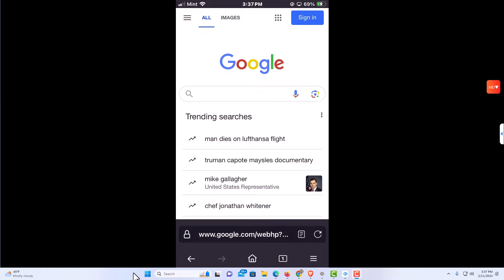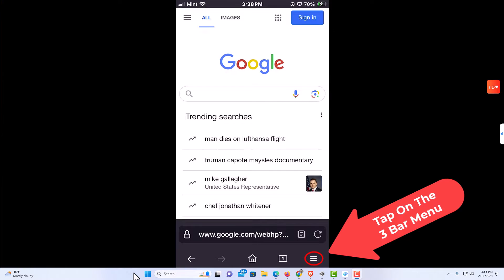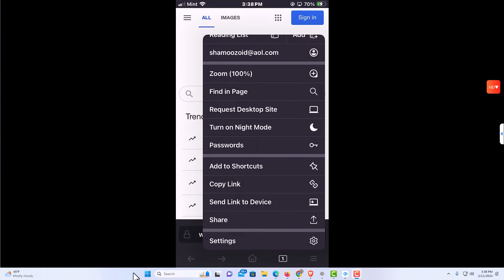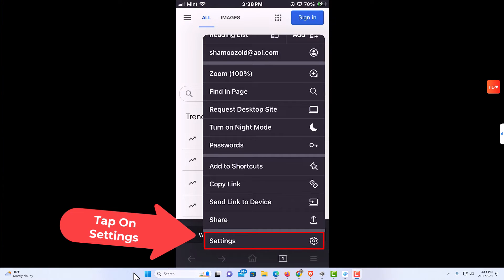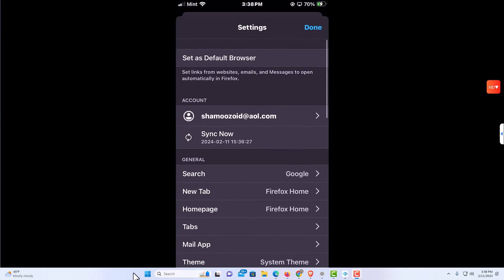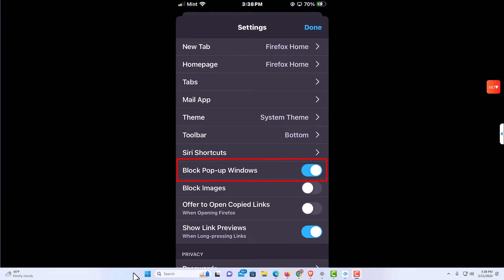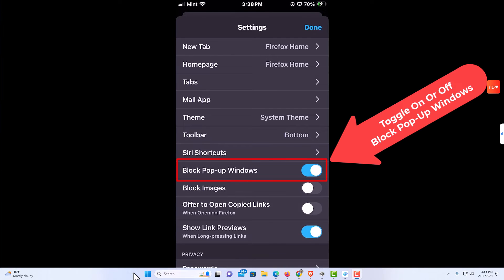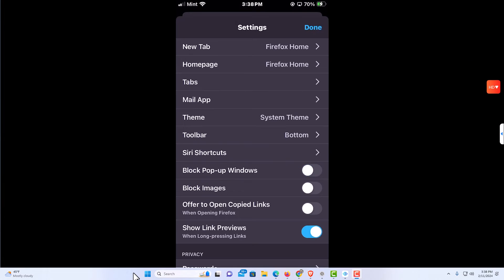How To Enable or Disable Pop-Up Windows On The Mozilla Firefox Web Browser | iPhone / iPad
In this comprehensive tutorial, learn how to take control of pop-up windows on Mozilla Firefox using your iOS device. Whether you're tired of intrusive pop-ups or want to allow them for specific sites, this step-by-step guide has you covered. Discover how to customize your browsing experience by enabling or disabling pop-up windows effortlessly. From accessing Firefox's settings to navigating through advanced options, this tutorial equips you with the knowledge to manage pop-ups like a pro. Don't let unwanted interruptions disrupt your browsing – empower yourself with the tools to tailor Firefox to your preferences.
Don't let pop-ups dictate your browsing experience – take charge with this essential guide to managing pop-up windows on Firefox for iOS. Whether you're an experienced user or new to the platform, this tutorial provides clear, actionable steps to enhance your browsing experience and maximize productivity. Unlock the full potential of Firefox on your iOS device today!

Simple Steps:
Apple IOS Device
1. Open your Firefox app.
2. Tap on the 3 bar hamburger menu in the lower left corner and select "Settings".
3. Scroll down to "Block Popup Windows" and toggle it on or off

Chapter
0:00 How To Turn On Or Off Popups In Firefox
0:25 Open The Firefox App
0:35 Tap On The 3 Bar Hamburger Menu
0:45 Tap On Settings
0:55 Toggle On Or Off Block Popup Windows